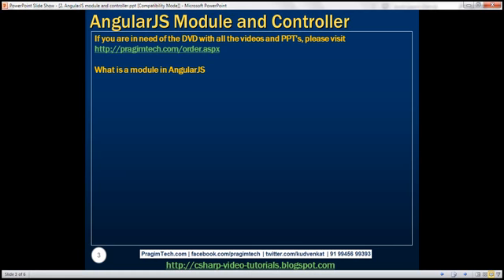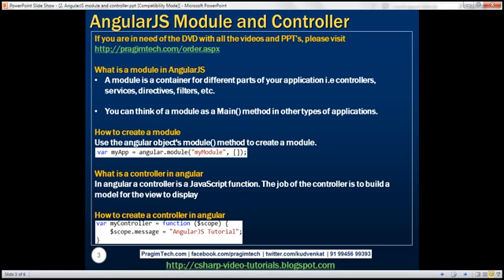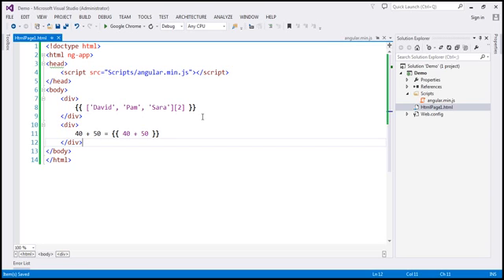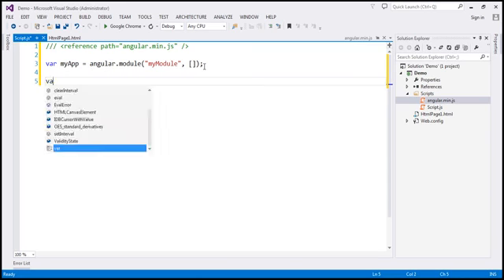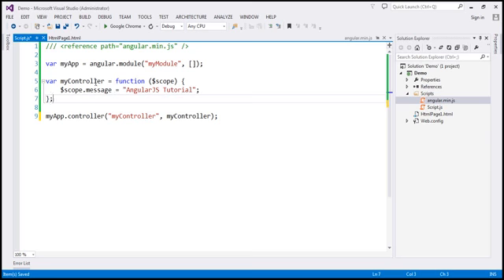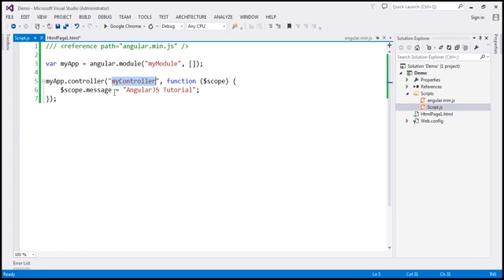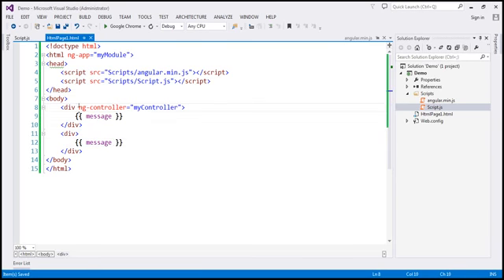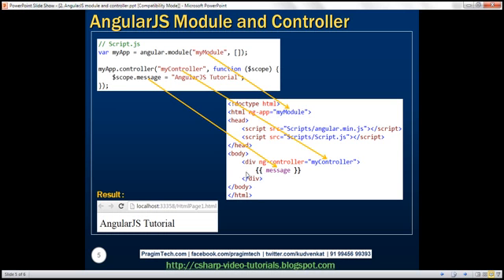AngularJs Tutorial Part-2 Module and Controller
angular js tutorial for module and controller